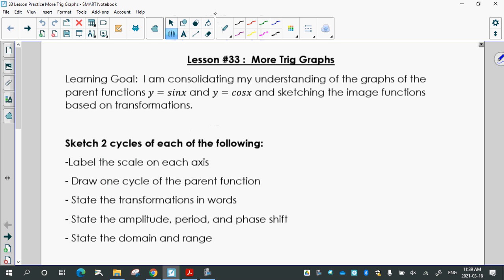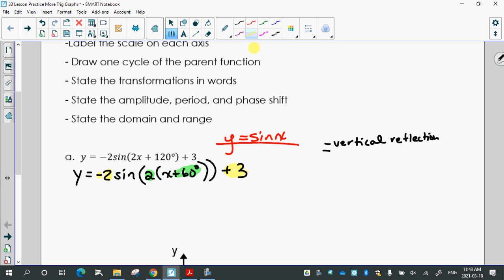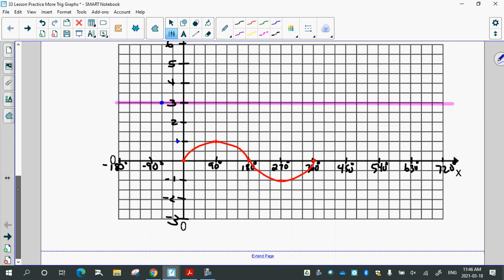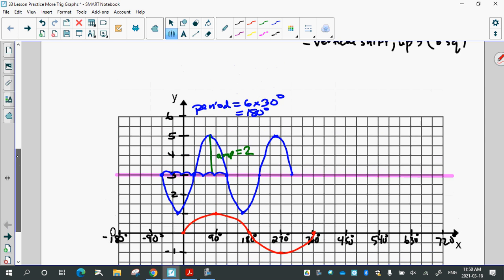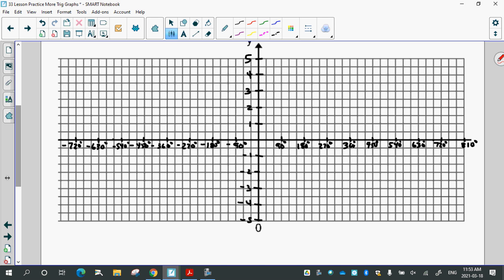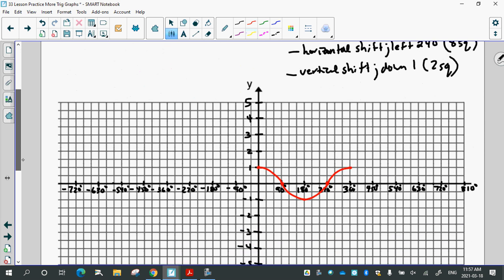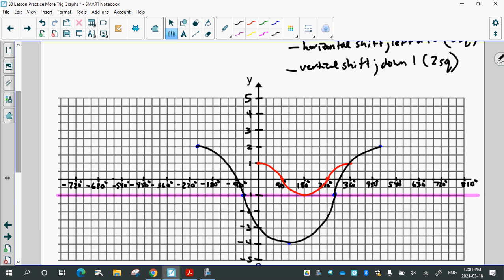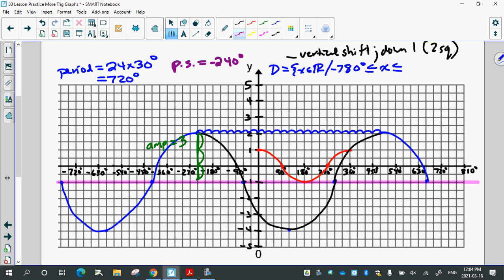March18 Lesson 33